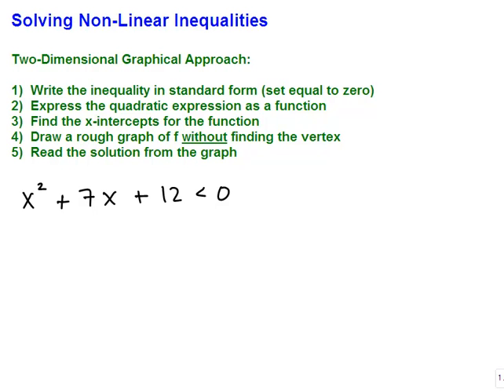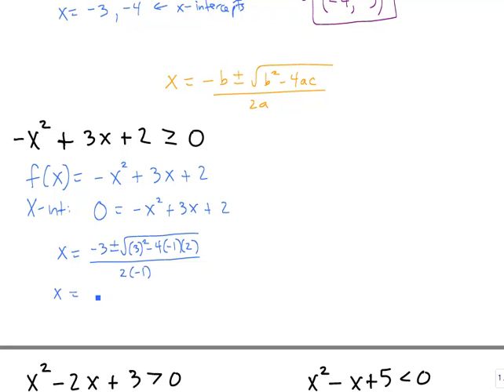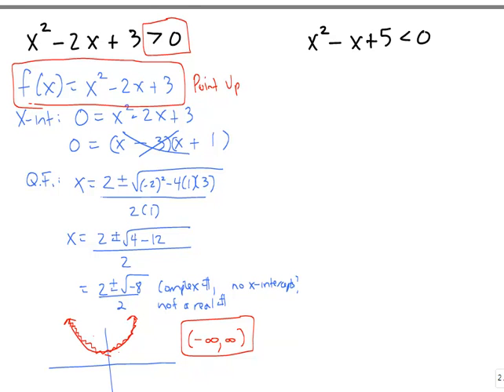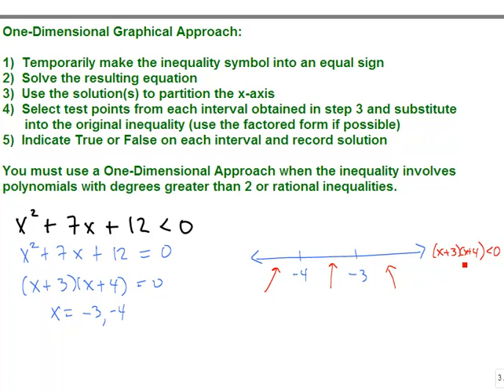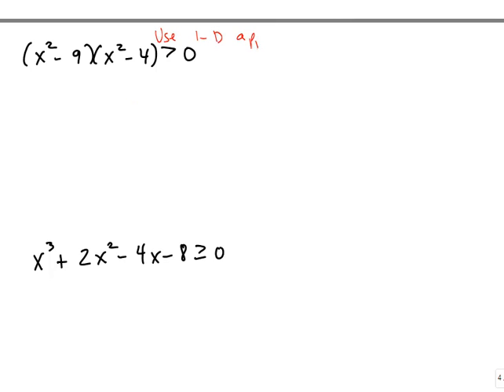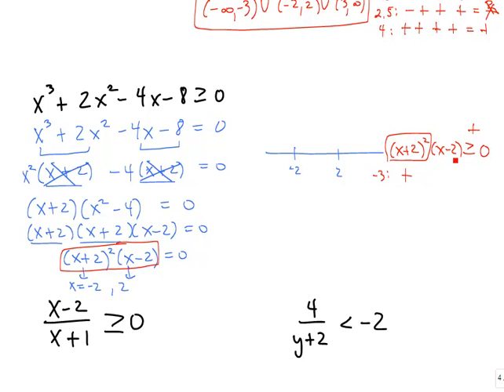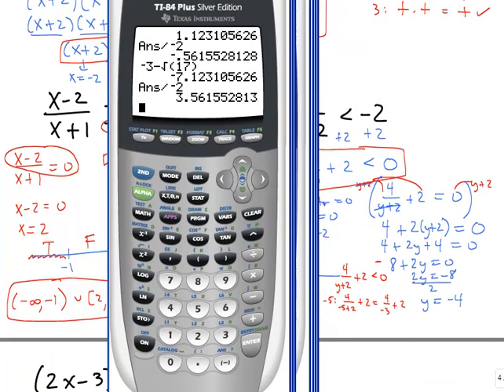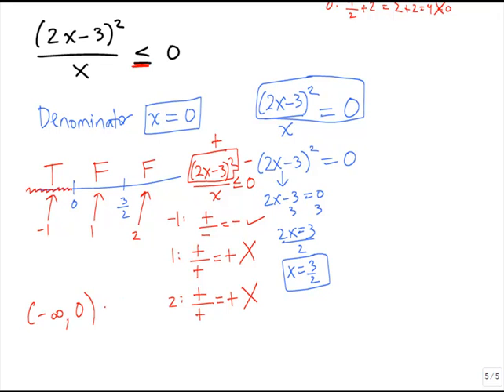Non-Linear Inequalities Lecture - flash.mp4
Nonlinear Inequalities Video Lecture